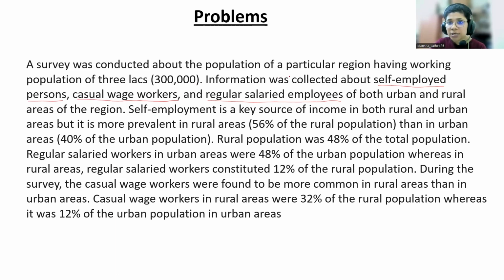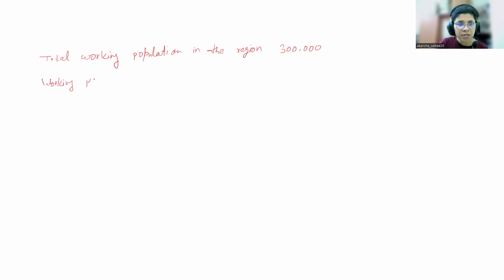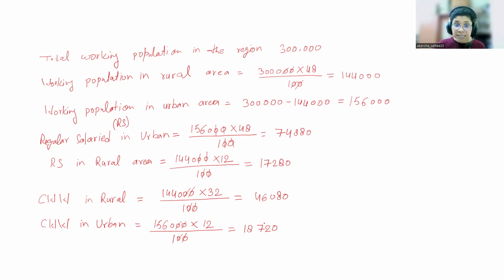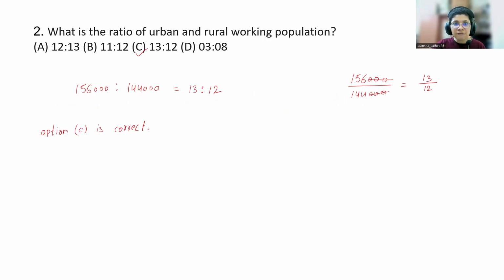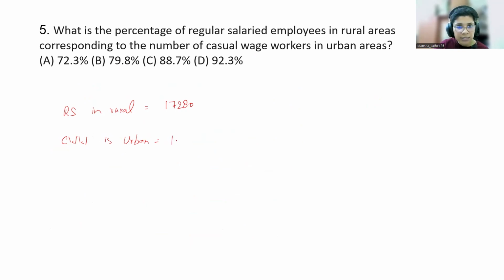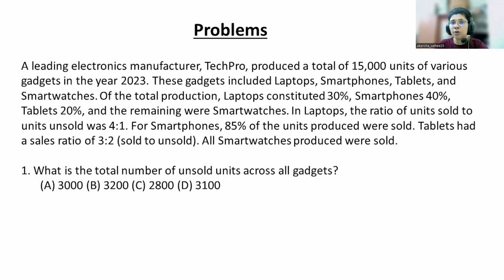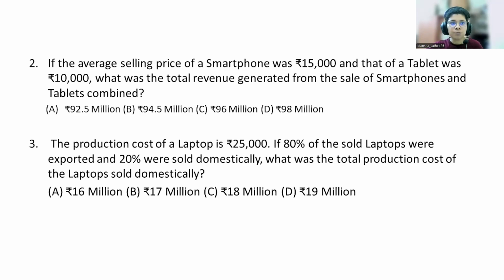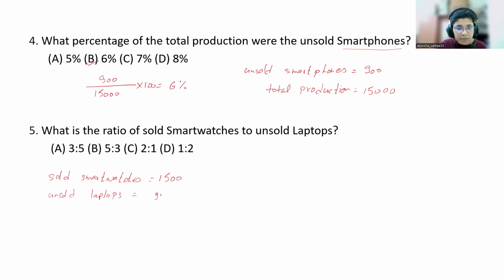Caselets Part 2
Subject: Quantitative
Programme Name: Data Interpretation
Course Name: CLAT

Building on Part 1, this session delves into more complex caselets, requiring advanced data interpretation, logical reasoning, and multi-step calculations. It provides strategies for efficient information processing and accurate problem-solving in challenging caselet scenarios.

📡 Key Features:
Syllabus-focused Content